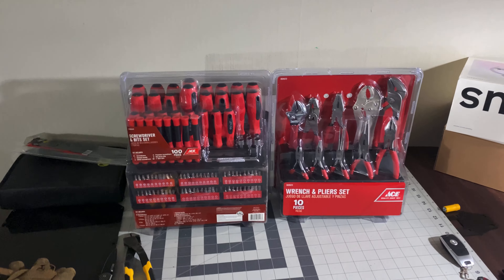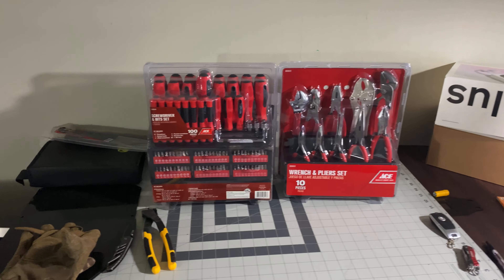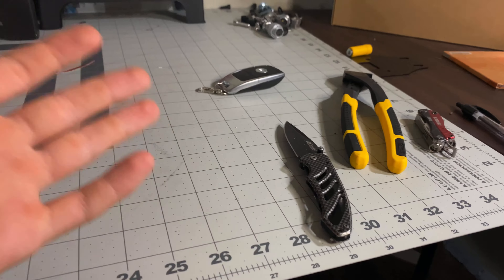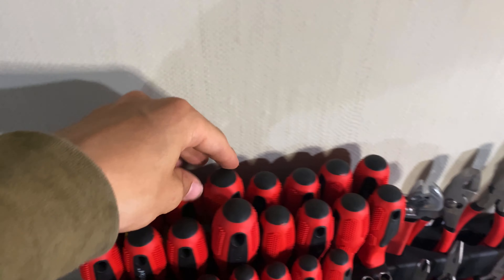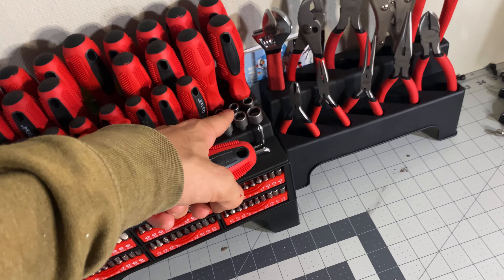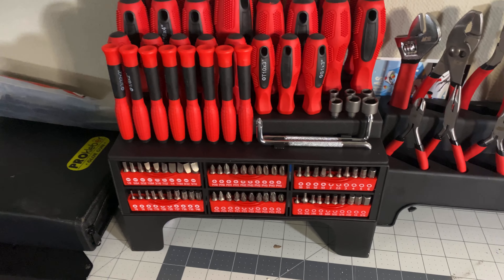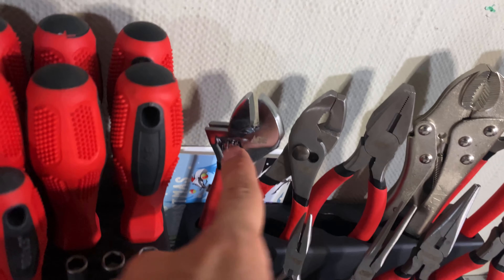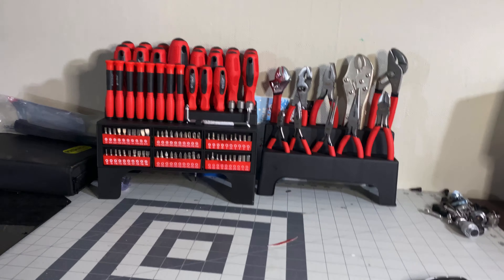Ace tool set unboxing and review.